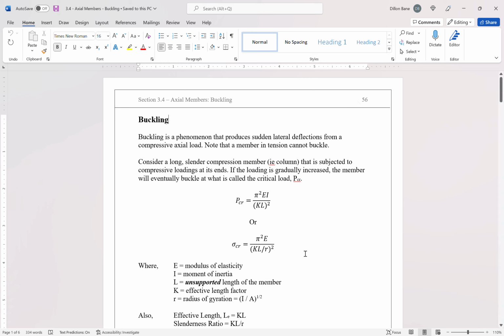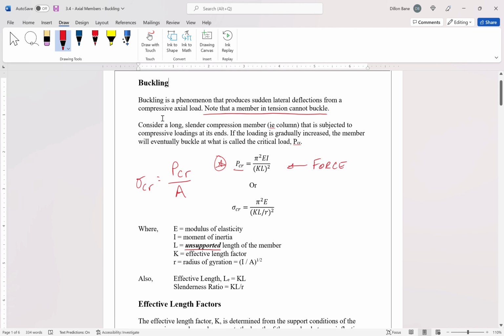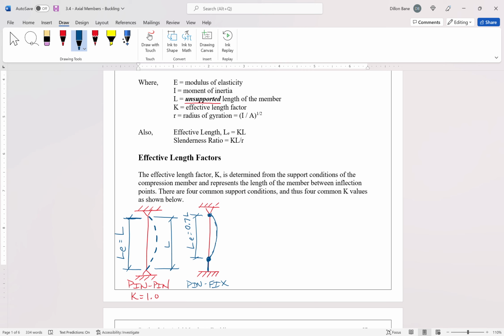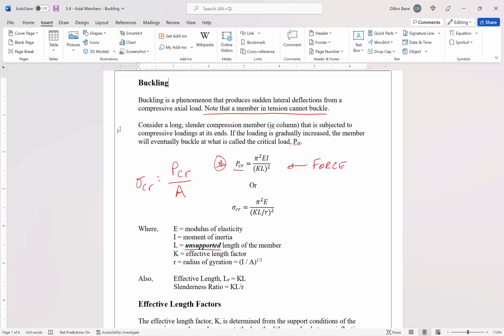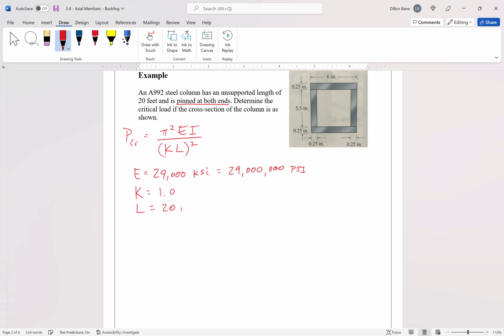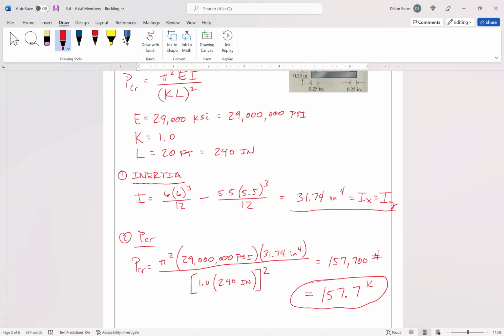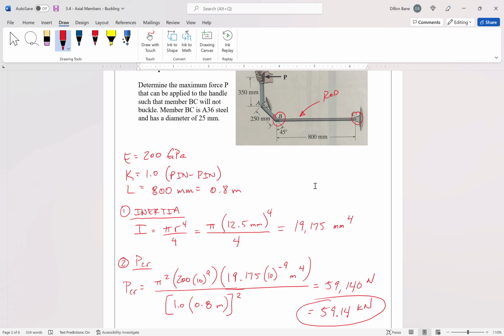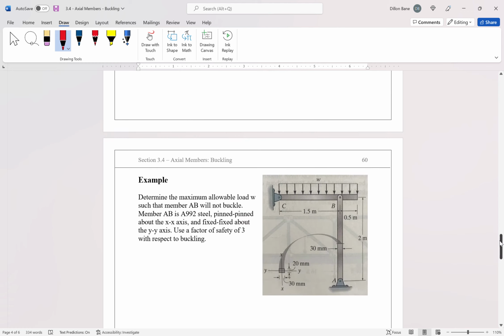CEE 3110 - Section 3.4 - Axial Members: Buckling